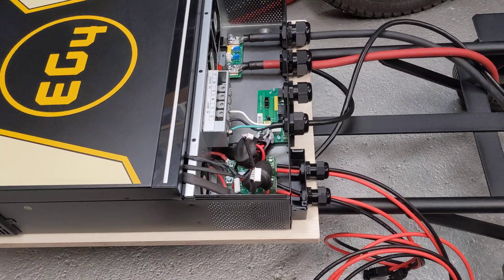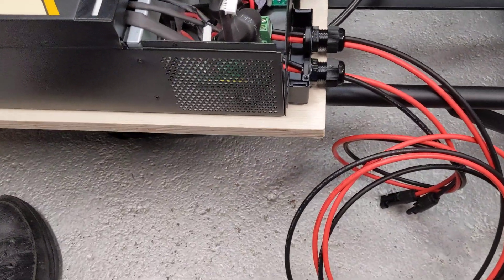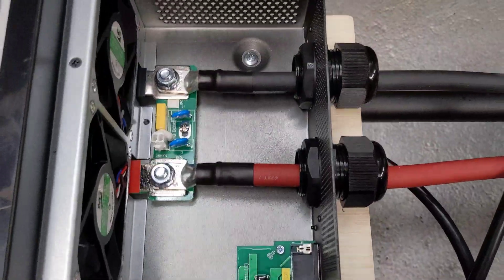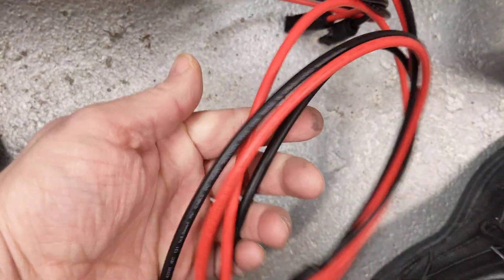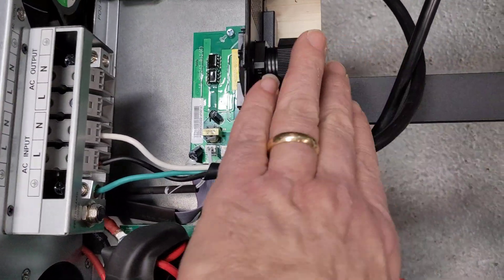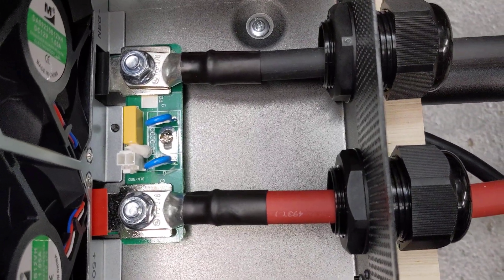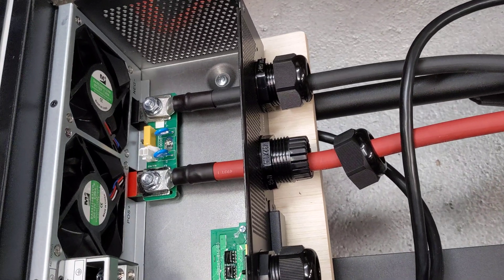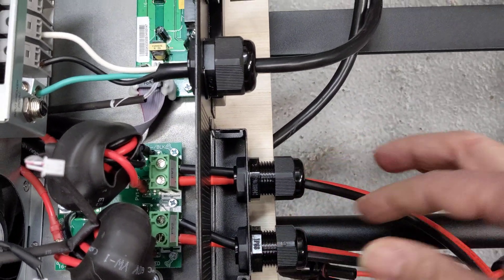Building a 6,500W Portable Solar Power Station For When Power Is Down! Better than a Gas Generator!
I built this portable power cart to use during power outages.  Wanted to go cheap but durable.  If you are handy (and feeling more than a bit ambitious) you can build this. Other than the weight, it was fairly easy to put together. Battery is a 48 volt 100Ah battery - it's a beast. Inverter only does 120 (not 240) but that was just becuase I didn't need it (and wanted to save a few bucks). It will charge off solar panels, grid power (I chaged it to 100% in my garage, then left it), or off a generator - so charge it in the day, and use the quiet power in the night. Inverter was $1200, battery was $1400, and shipping was $100. Surge strip I had. Terminals to connect battery to inverter were $25 on Amazon. For the solar side I bought the red and black cables and bunch of the MC4 connectors on Amazon for under $100. Oh, and the handtruck was on sale at Harbor Freight for $59. Only big negative is that it's heavy AF. Battery is 101 pounds and inverter is 40 pounds. Combined with the handtruck and all the cables, it has to be close to 175-200 pounds. Cleary a 2 man lift. It can hook to two solar arrays, each with 500VOC. When it's charging, it is not a quiet boy.